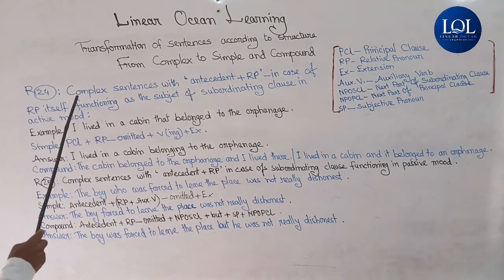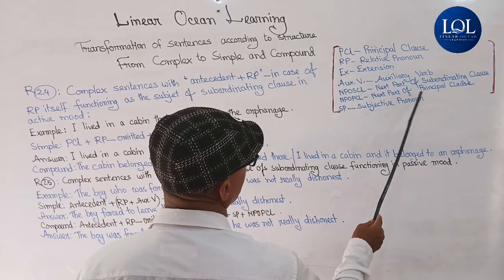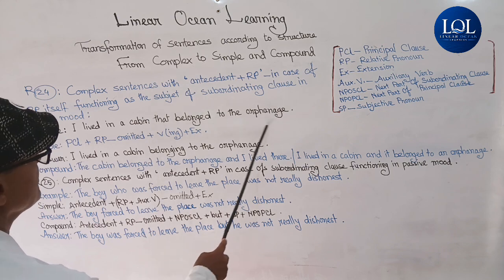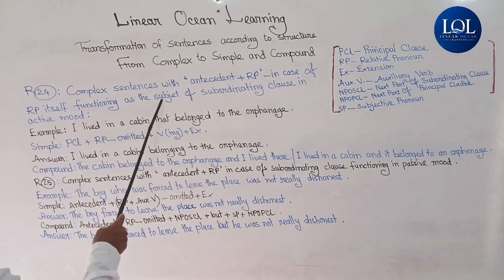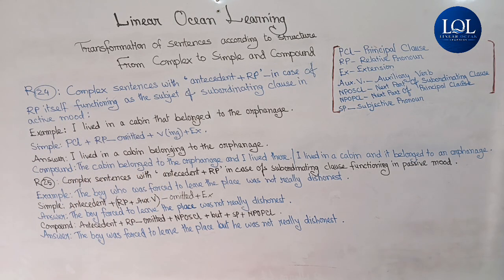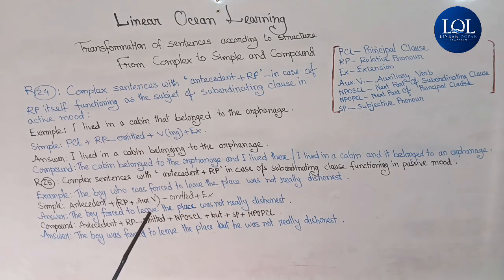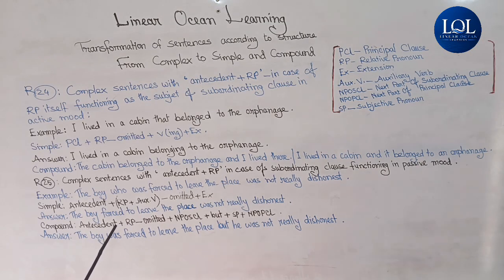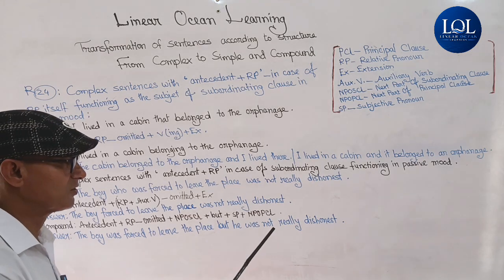25 July 2026